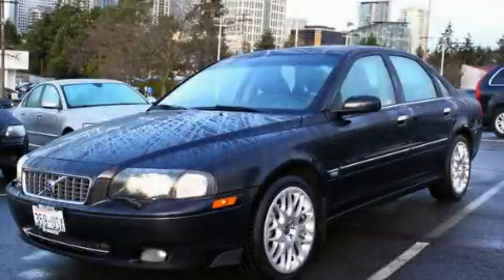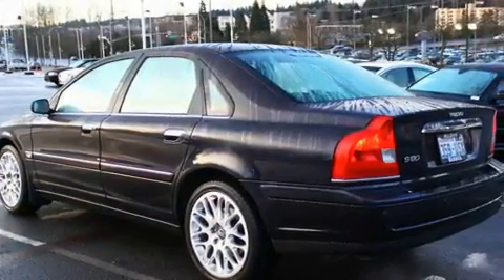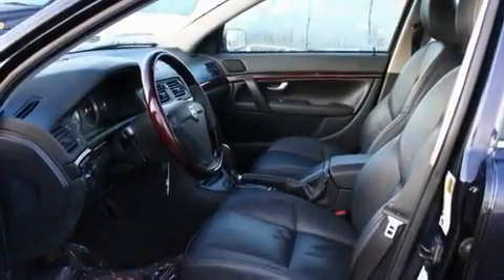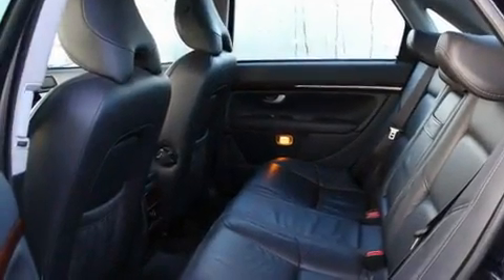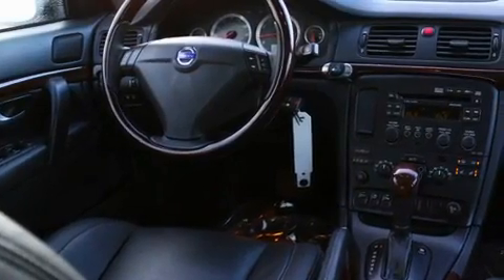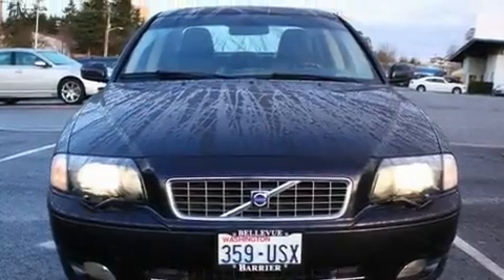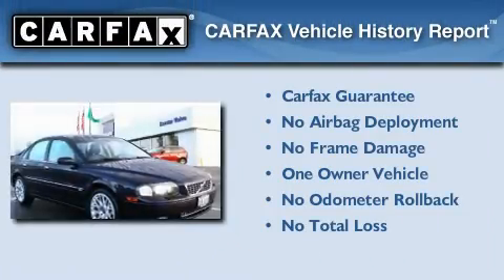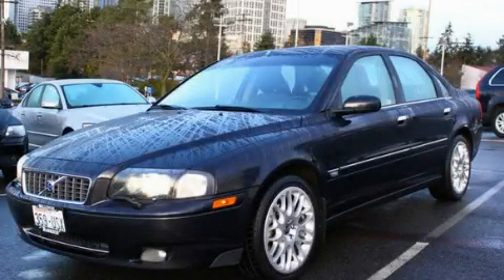2006 Volvo S80 Bellevue WA 98005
Year: 2006
 Make: Volvo
 Model: S80
 Engine: 2.5L I5 TURBO
 Trans.: Automatic
 Exterior: Dark Blue
 Miles: 83,396
 Interior: Black

 Pre-Owned 2006 Volvo S80 Bellevue WA